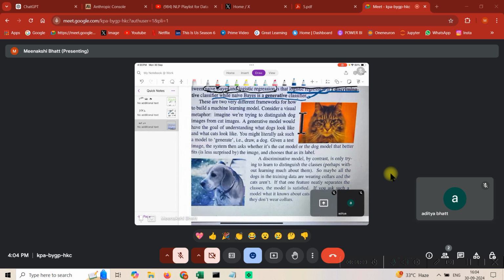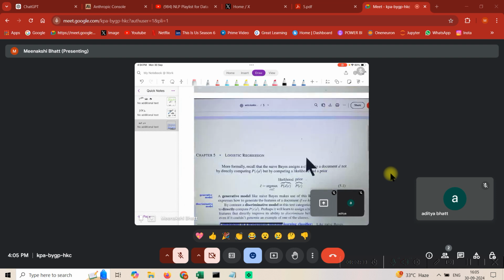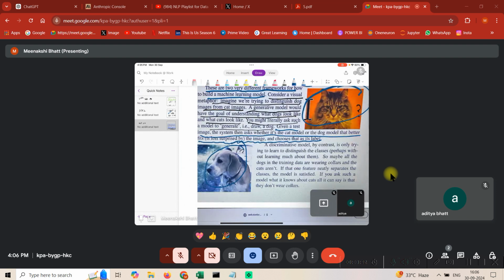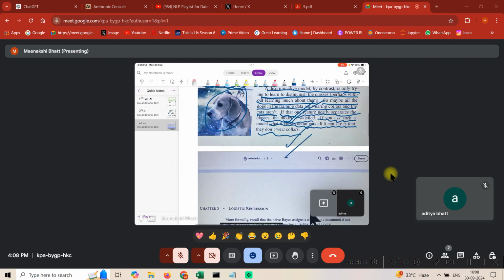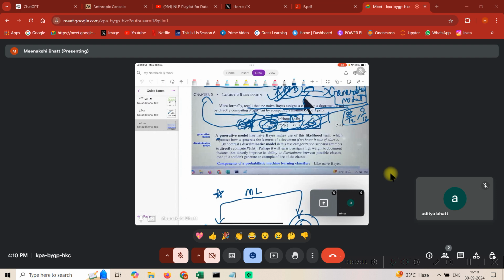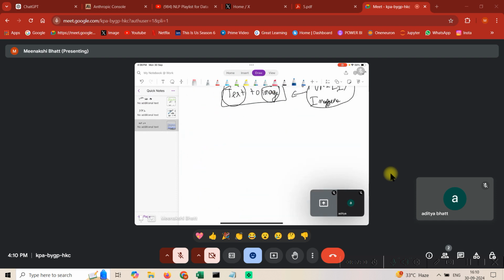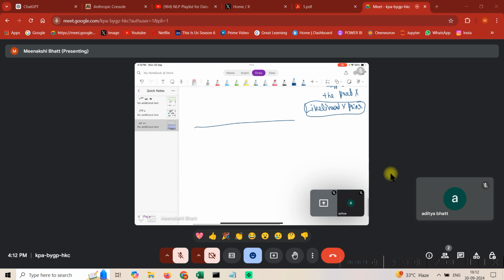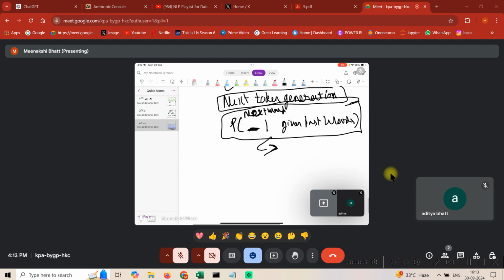NLP Playlist | generative vs discriminative models Lecture 6#nlp